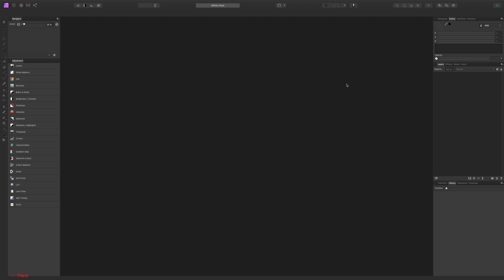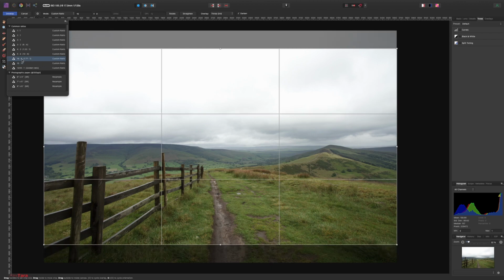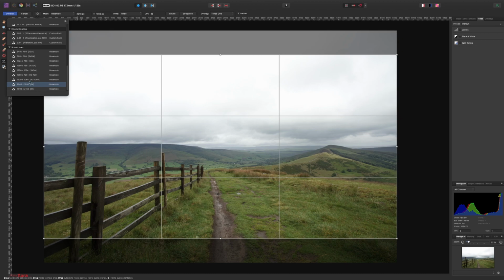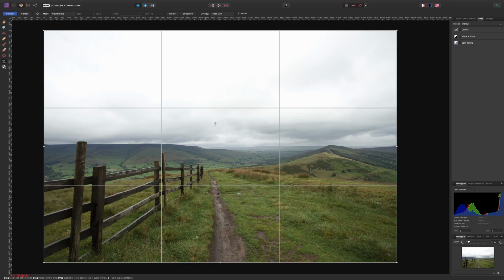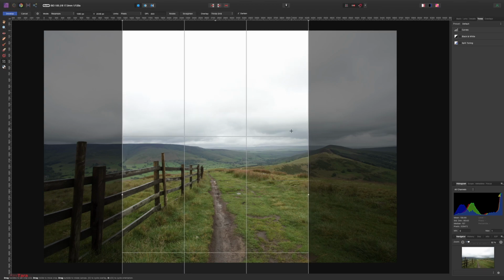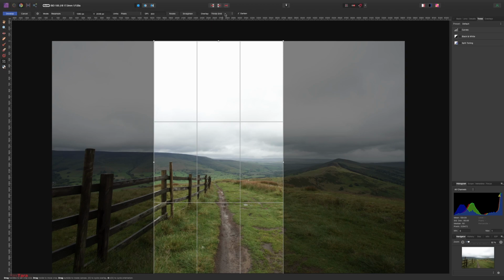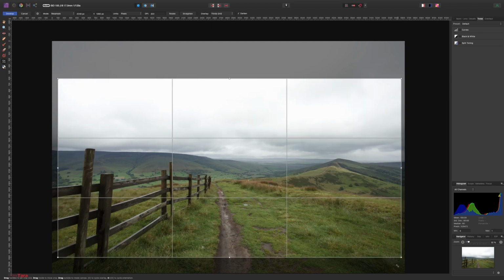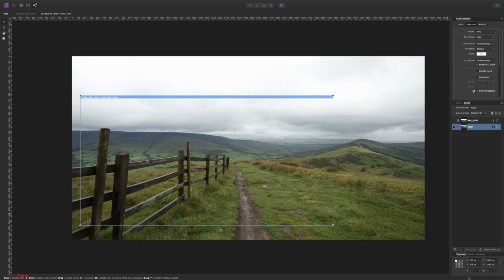How to crop an image in Affinity Photo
How to crop an image in Affinity Photo - Simple steps to guide you in your editing journey.
Crop using Develop and Photo Persona.

00:00
00:30 - How to crop a raw image in Develop Persona

04:05 - How to crop an image in Photo Persona